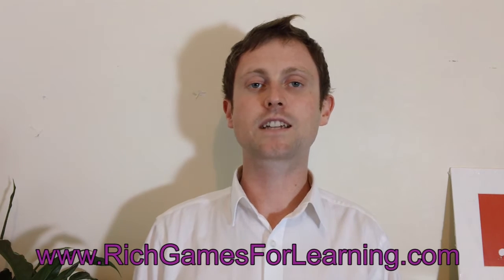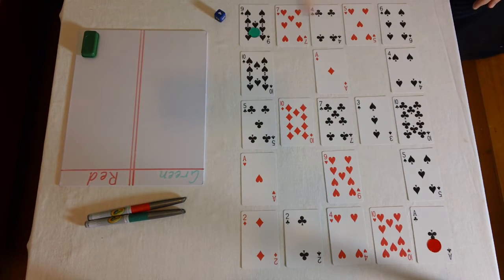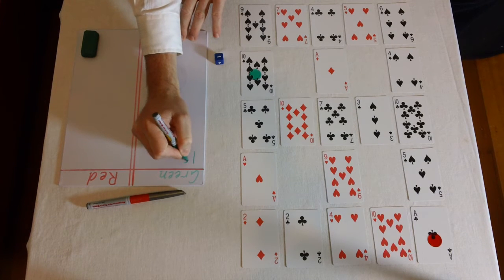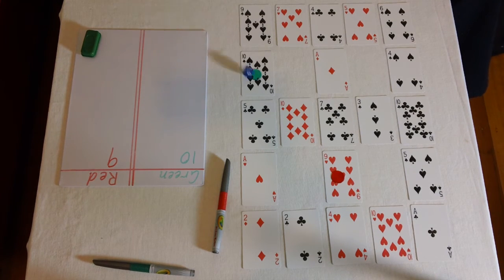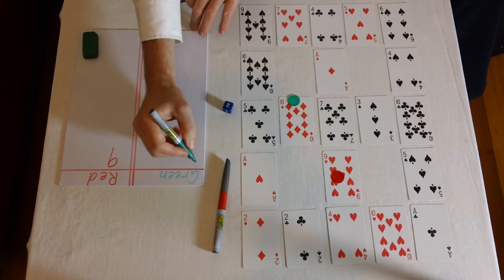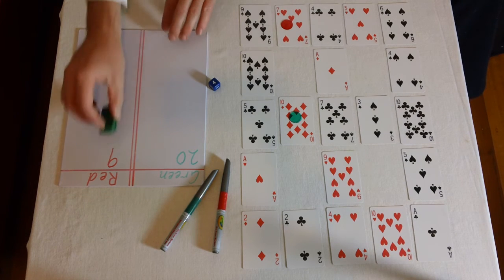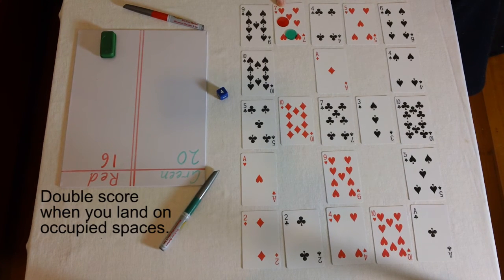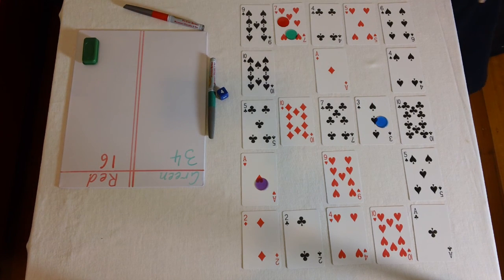Simple Addition Game - Crossroads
This simple addition game is played with a deck of playing cards, a die and some counters. It's for Elementary and Primary school students. The learning outcomes it focuses on are addition, counting on and doubling numbers under ten. It's fun and can be played with between two and four players. It's a great game to play in small groups of four or just in pairs. Have fun and enjoy!